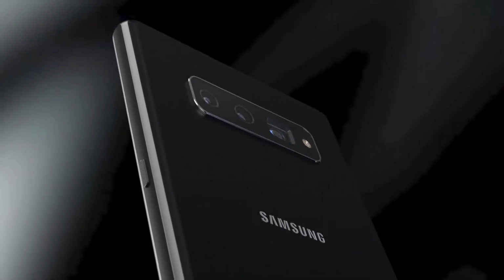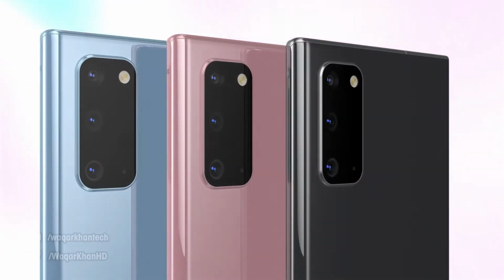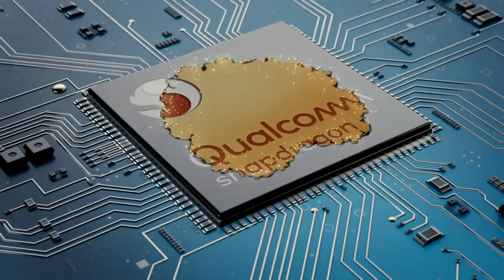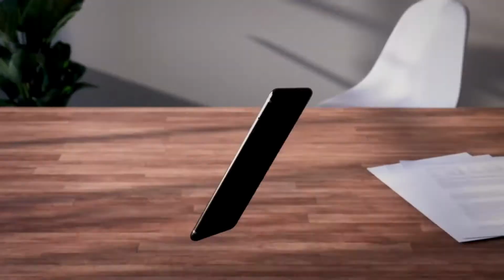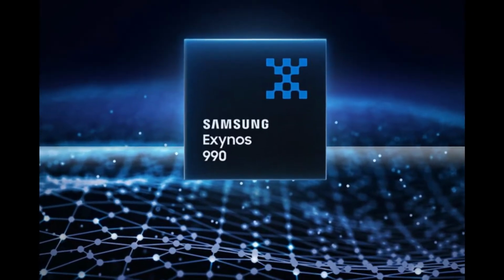Samsung Galaxy Note 20 - 120hz Display CONFIRMED!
ABOUT CHANNEL

ROLLING TECH is all about technology and you will get only tech content in this channel mostly. We love smartphones so you will find most of our videos are on Smartphones, So if you are also tech lover then what are you waiting for?